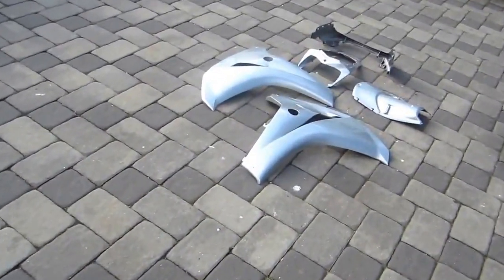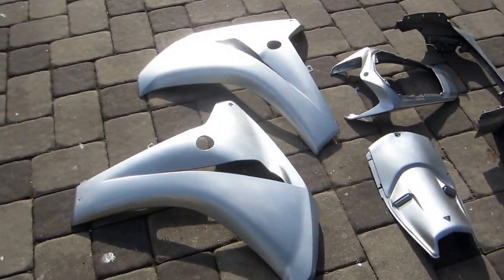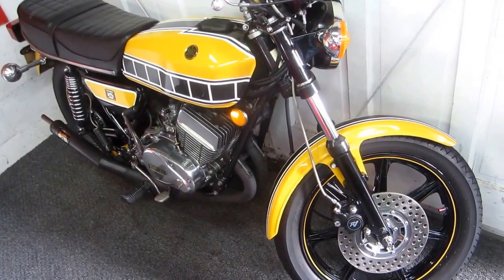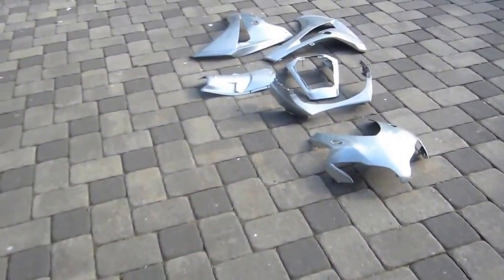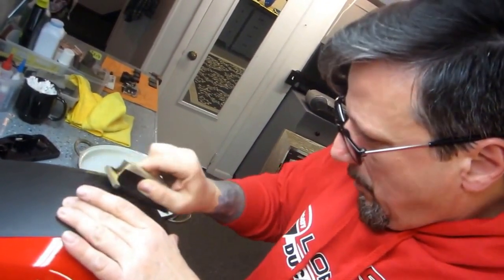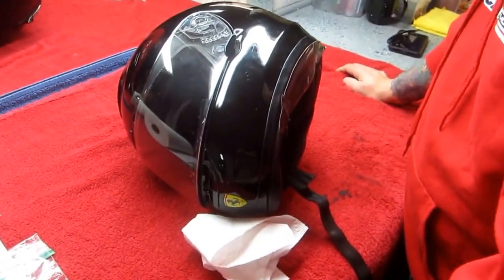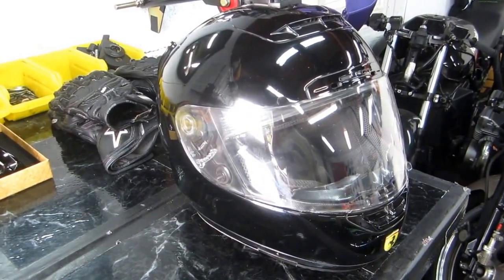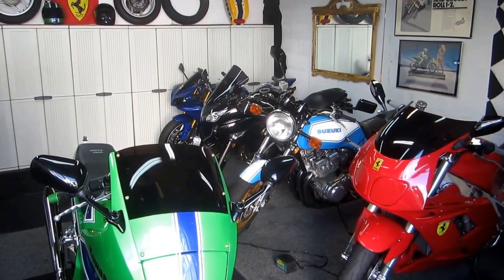HONDA PAINT AND DUCATI SCRATCH REMOVAL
Ducati scratch removed and HONDA CBR paint done.